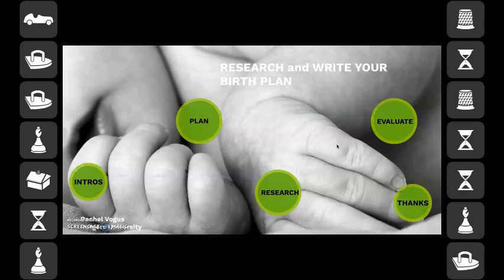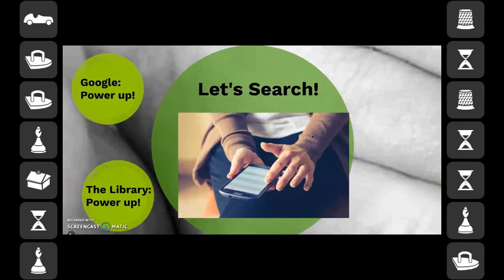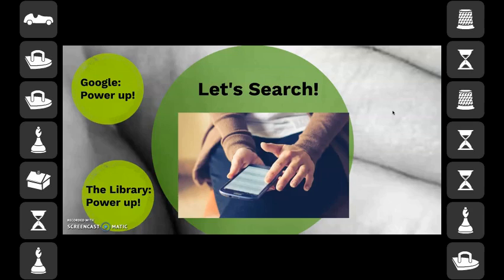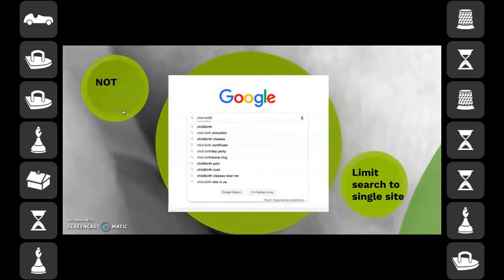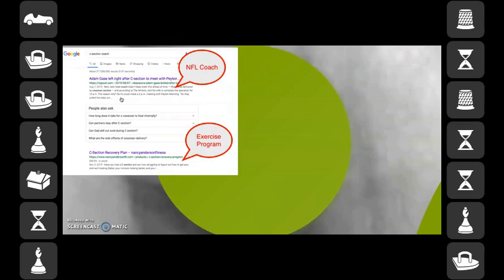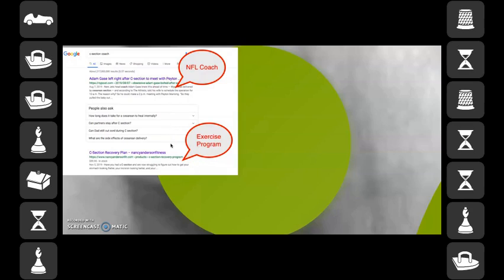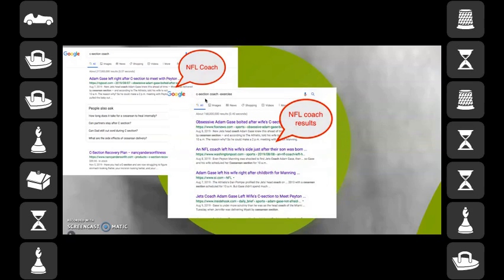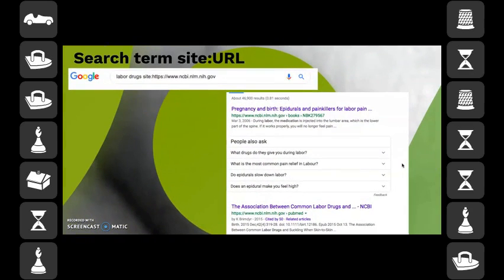Example Info Literacy Lesson: Research & Create Your Birth Plan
Final Presentation for Information Literacy and Learning at Rutgers University.